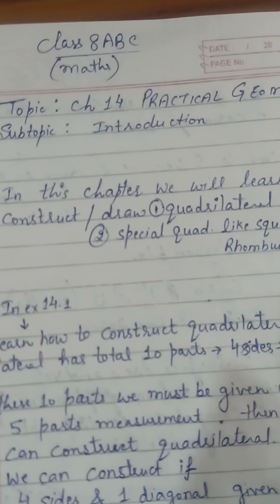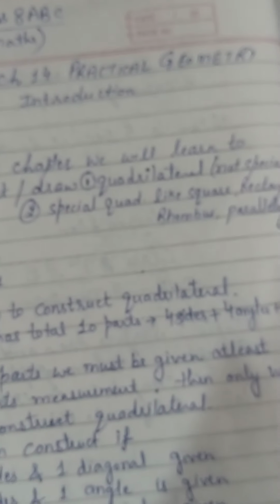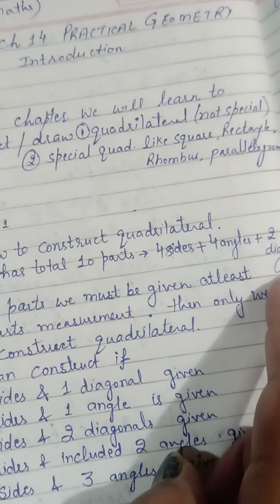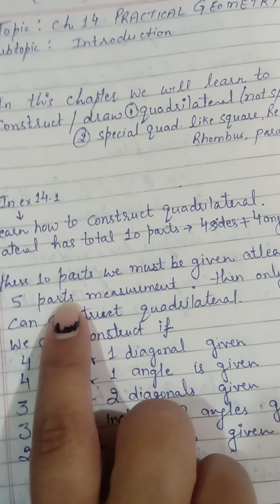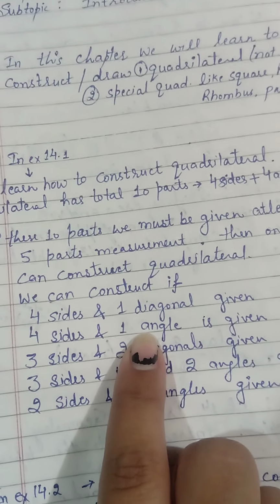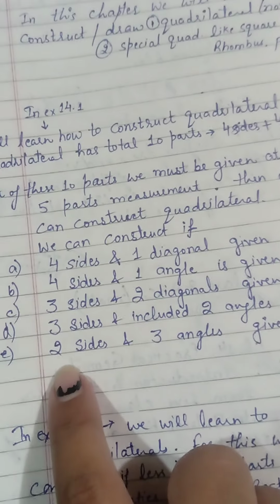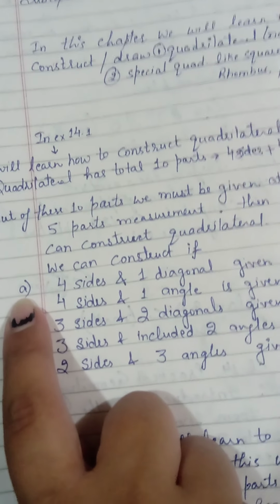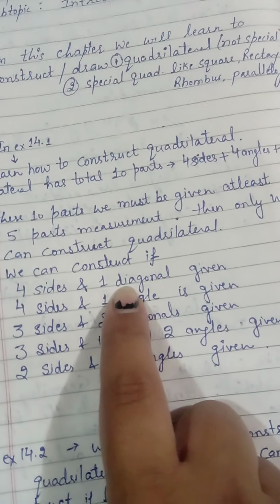Class 8th/ Ch 14 ( practical geo.) Ex 14.1 intro+ que1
Construction of quadrilateral